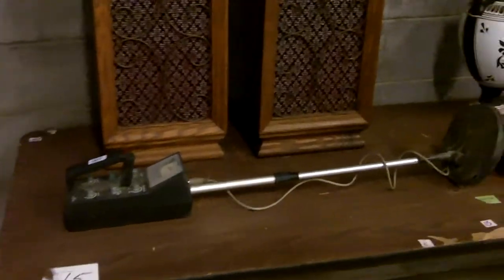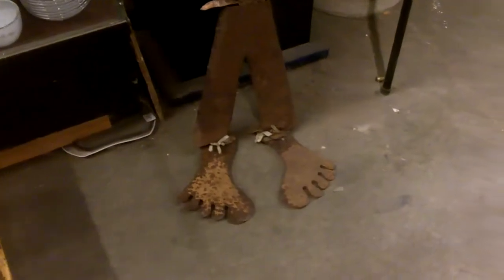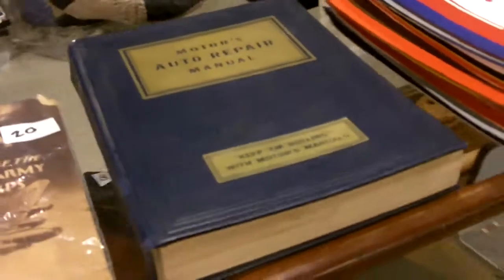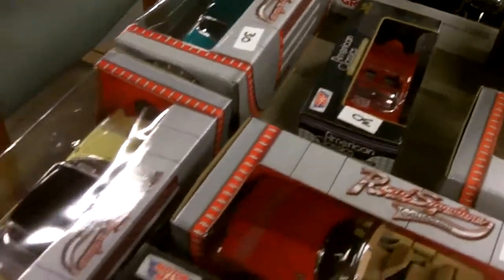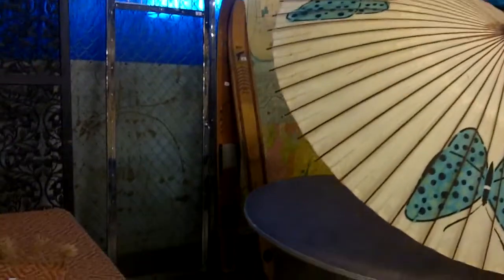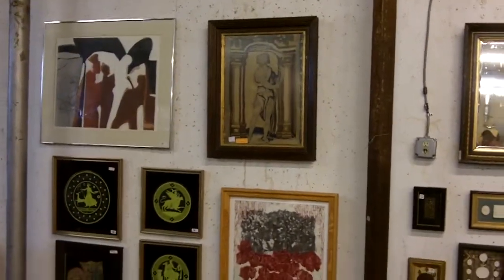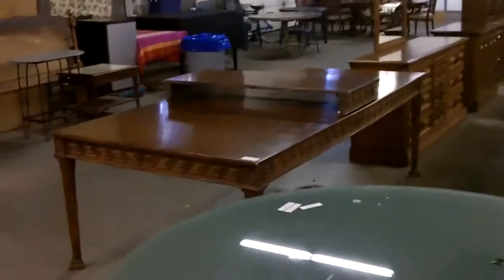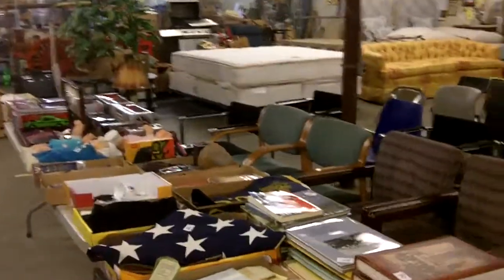Preview Video Auction 12/22/16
Preview video for weekly Thursday evening Kansas City estate & consignment auction. Furniture, antiques, collectibles, artwork, jewelry - and so much more. for more information and get on our email list TODAY.